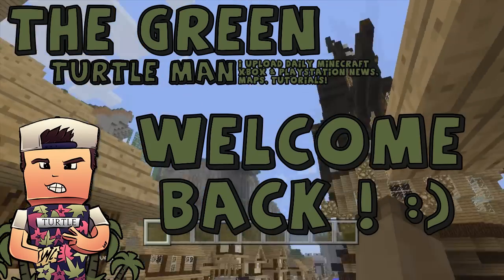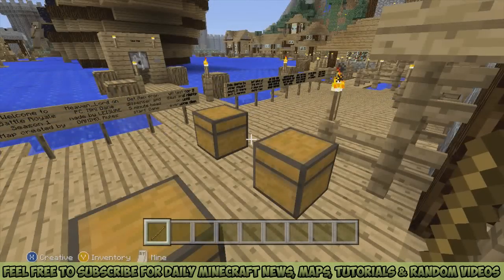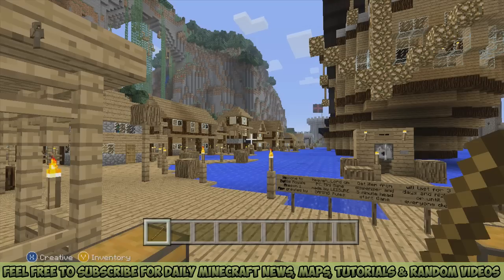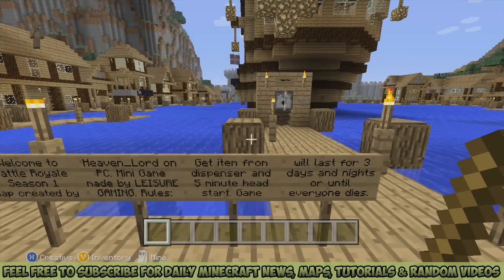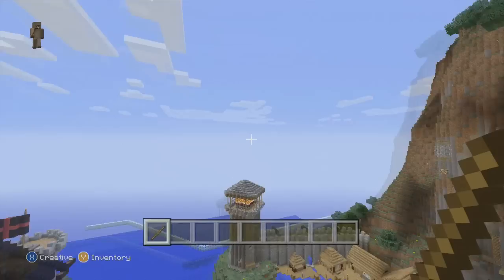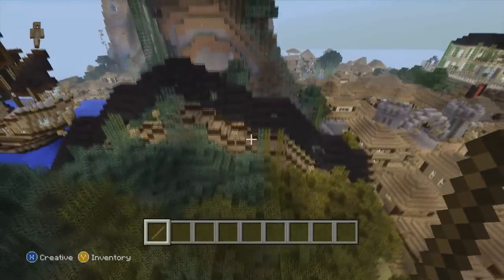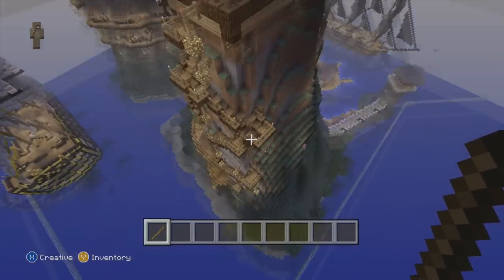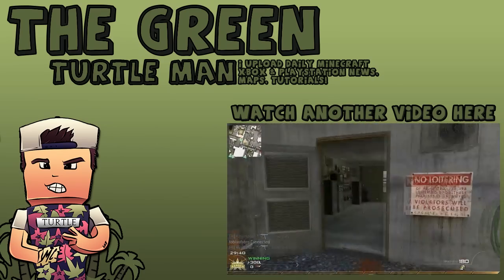Minecraft Xbox 360/One: BATTLE ROYALE map Download (New TU23 PvP Map)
In this video i show you Battle Royale map Showcase + Map Download in Minecraft for the Xbox 360 and the Xbox One!